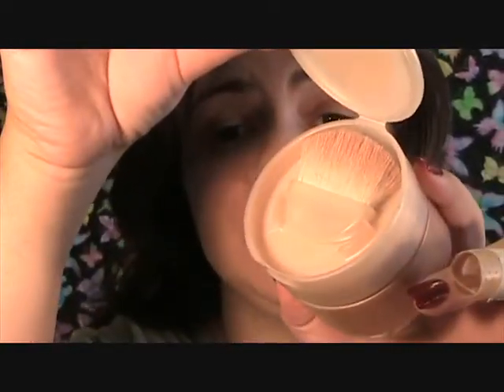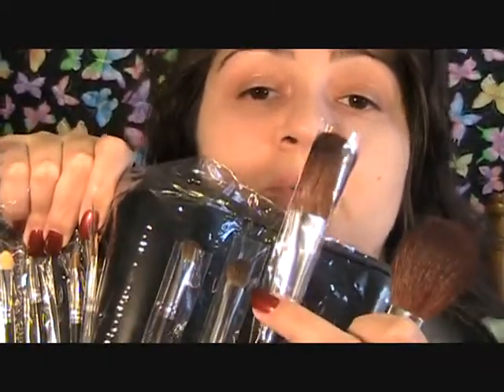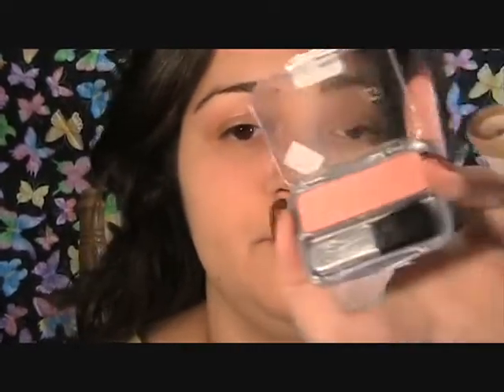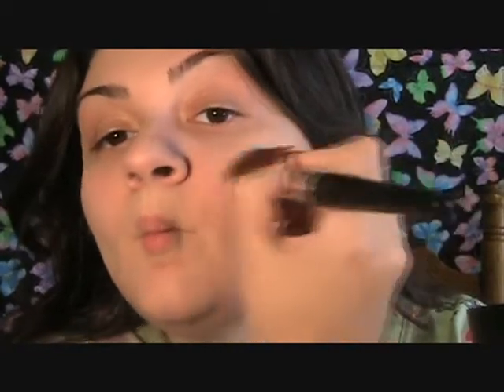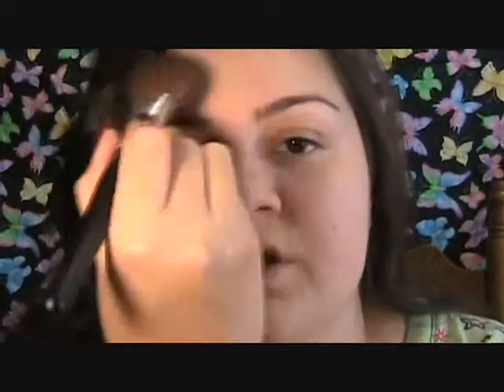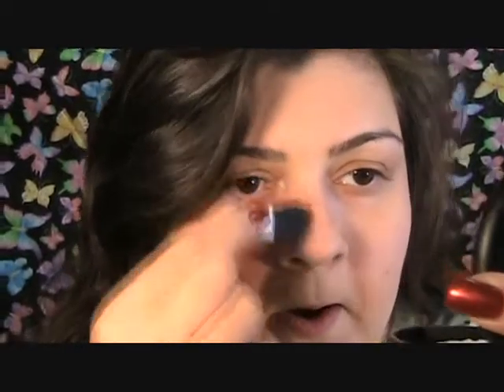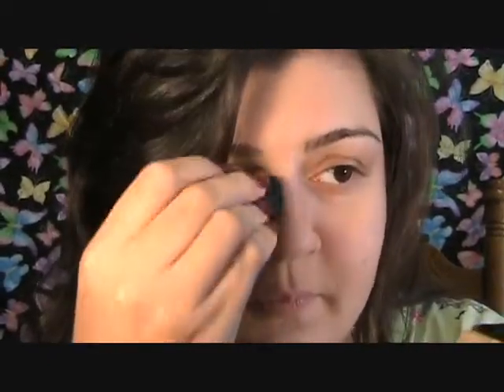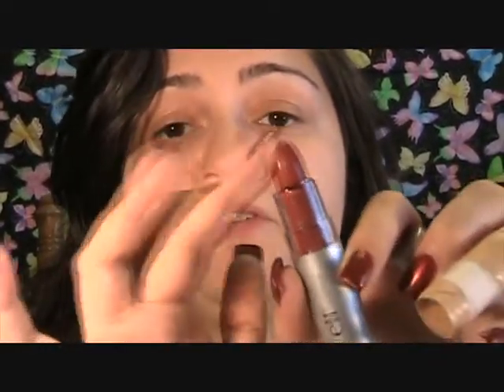REQUEST! how to:Blush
Request from (JlovesJuicy26)...on how to apply blush...a simple tutorial on how i use my blushes and bronzers...Hope everyone enjoyed...If anyone has anymore requests, send me a message, and i'll try to do videos on them...Thanks so much everyone! And Thanks JlovesJuicy26 :)